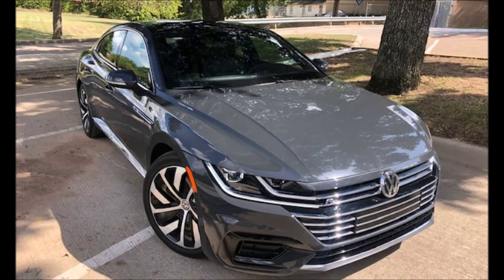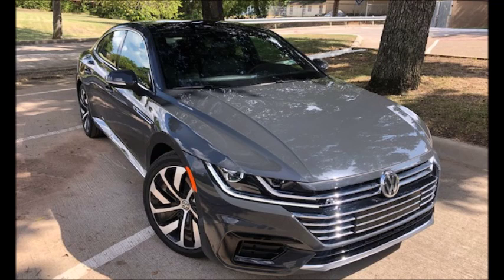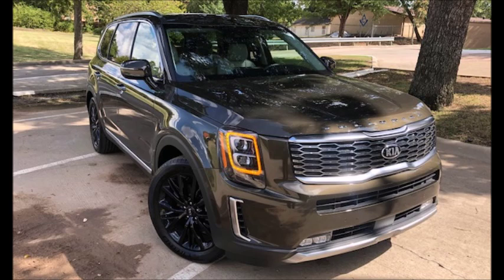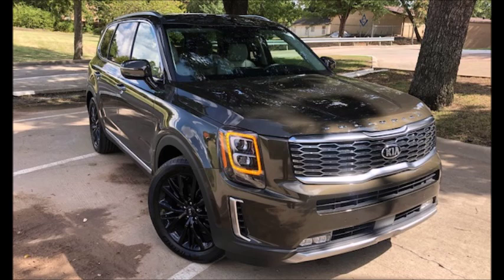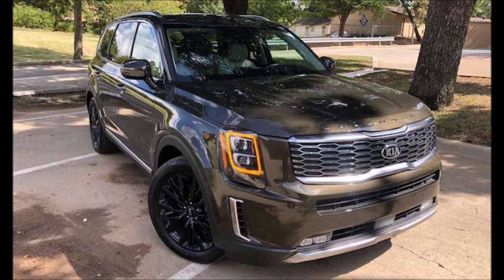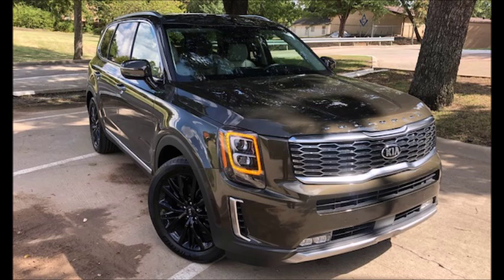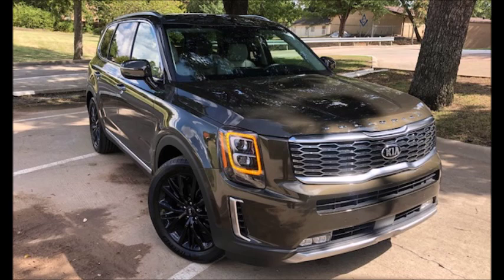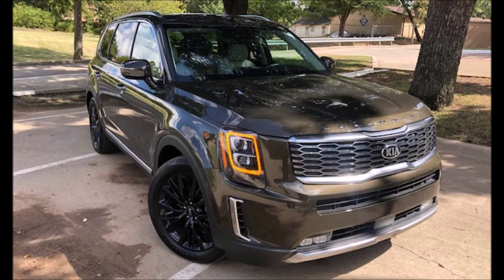Reynolds Drives The 2020 Kia Telluride & The 2019 VW Arteon Sedan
The Car Pro Jerry Reynolds joins Dave King and Matt Martin to talk about his two test drives of the week. One being in the 2020 Kia Telluride, and the other in the 2019 Volkswagen Arteon Sedan. (September 26, 2019.)